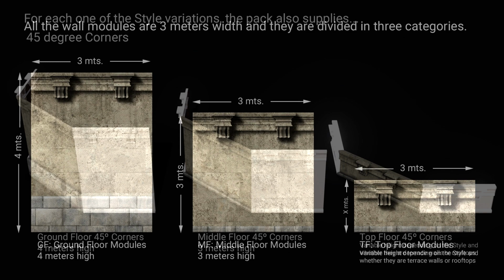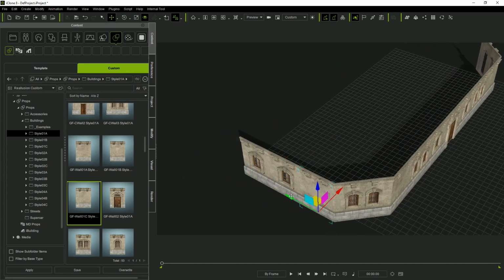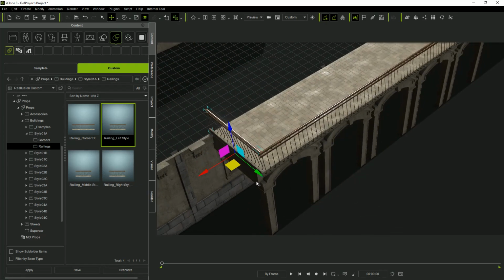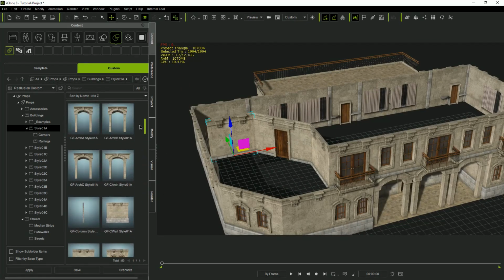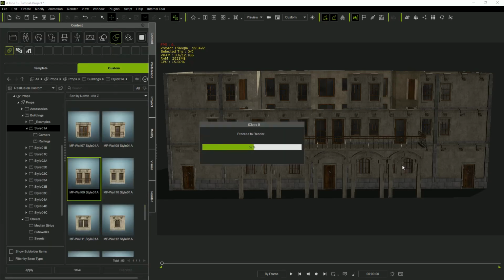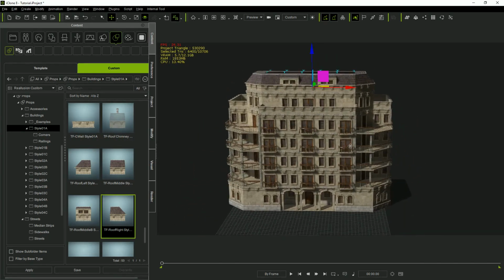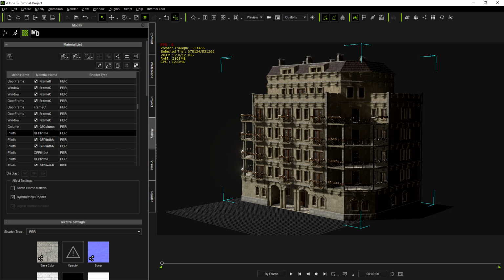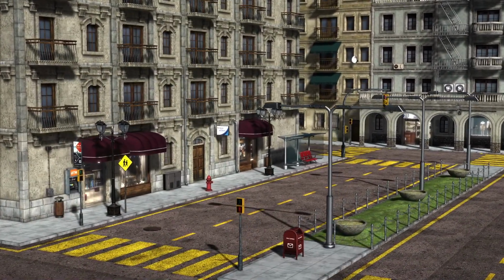TUTORIAL - Modular Building Construction Pack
Learn how to use the elements contained in this pack that will allow you to build complex classic buildings in a very easy and intuitive way. Just using just the standard tools of iClone 8.5.

This pack works in combination with the "Modular Street Construction" pack, and the "Accessories for Buildings and Streets" pack. You can watch a tutorial showing how to use these other two packs here...

And our new Modular packs...

These last three Packs can also be bought as a bundle with a reduced price here: